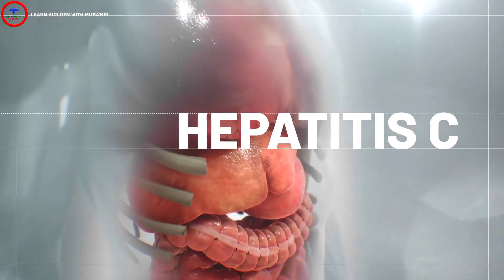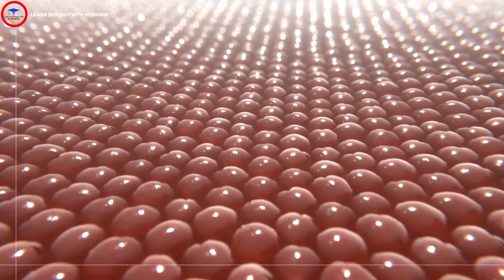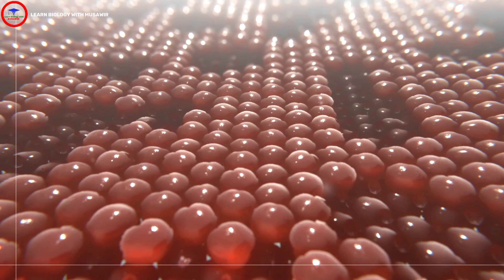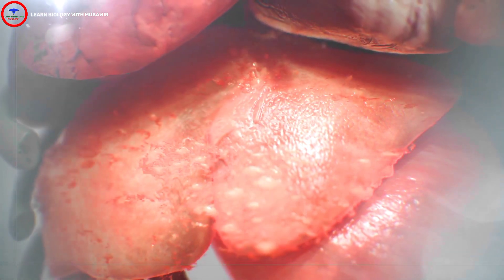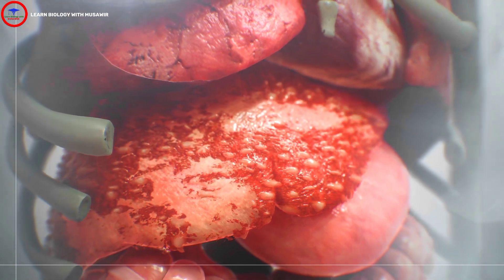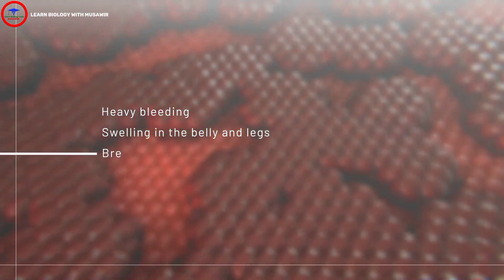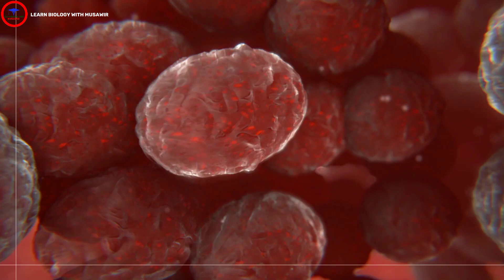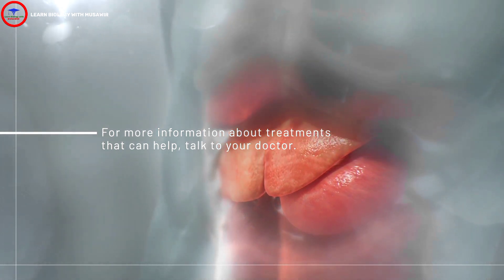Hepatitis C - How Hepatitis C affects the liver ?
Hepatitis C

 Hepatitis C is a contagious liver disease caused by the hepatitis C virus or HCV. In some cases, the virus causes a long lasting infection. When that happens, inflammation from the infection slowly damages your liver Over time,
healthy liver cells die and are replaced with scarring called cirrhosis. As the scar tissue grows , your liver has less healthy tissue. This makes it hard for your liver to clean your blood, help with digestion and store energy your body needs.
 Damage to your liver can cause heavy bleeding, swelling in the belly and legs, and breathing problems. Cirrhosis also makes it more likely that you will get infections, and it can raise your odds of getting liver cancer.
If left untreated, the scar tissue grows until your liver can't work the way it should. At this stage, liver failure can happen.